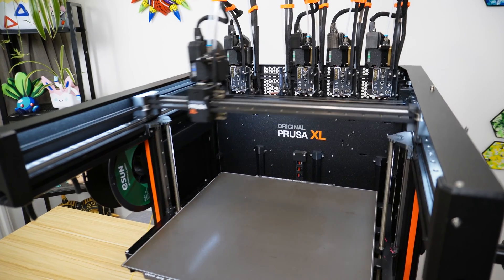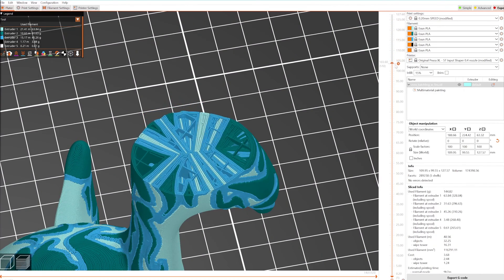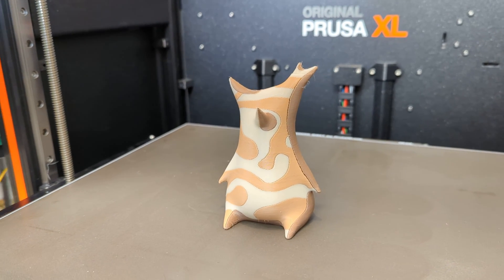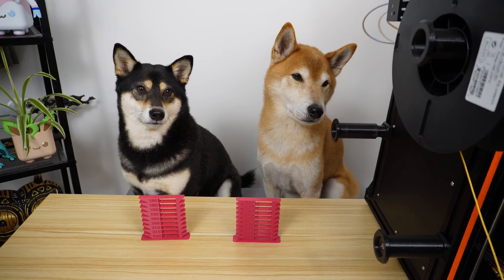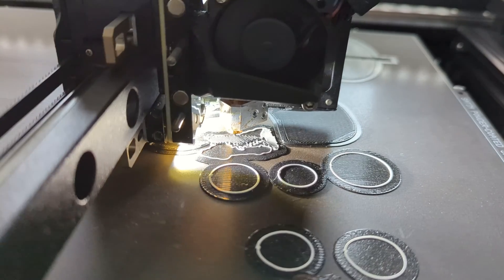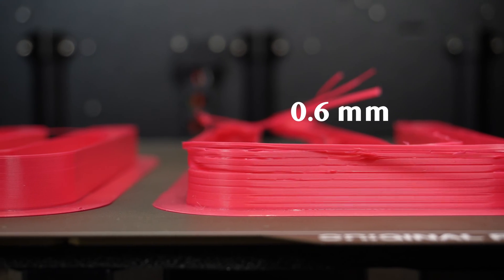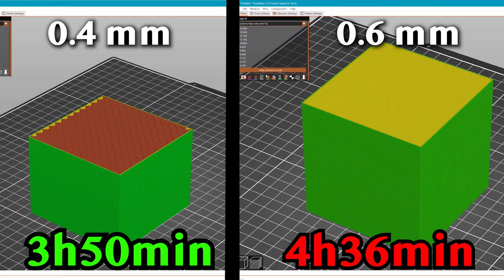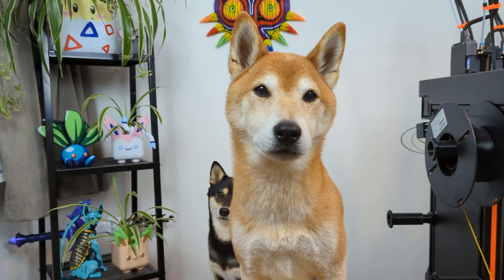The best upgrade for your multitool Prusa XL? Switch to 0.4mm nozzles!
If you plan to do a lot of multicolor printing on the multitool Prusa XL, we recommend swapping out the stock 0.6mm nozzles for 0.4mm nozzles.

0:00 - 0.4mm nozzles offer several advantages for multicolor 3D printing
0:23 - Reduced filament usage
1:46 - Reduced stringing and improved print quality
3:10 - Faster print speeds
5:38 - Conclusion

All of the examples in the video were sliced at the same layer height for both nozzles. As you can see, 0.4 mm nozzles are better in many situations! While 0.6 mm nozzles are useful in some cases, they aren't ideal for multicolour printing--our speciality! This made switching to smaller nozzles on our Prusa XL a no-brainer.

Nextruder obxidian

➤3D models:
"Extrusion Test Structure" by CNC Kitchen: